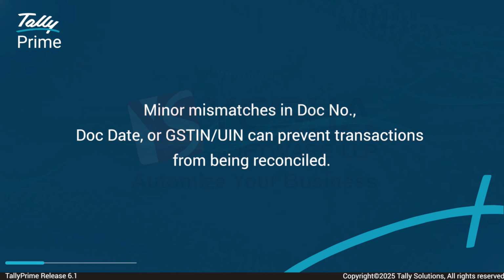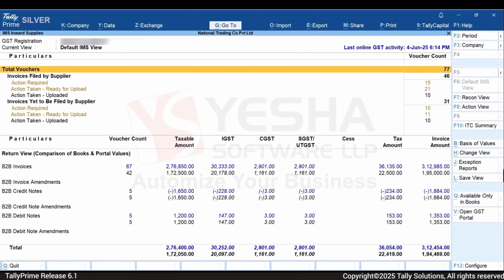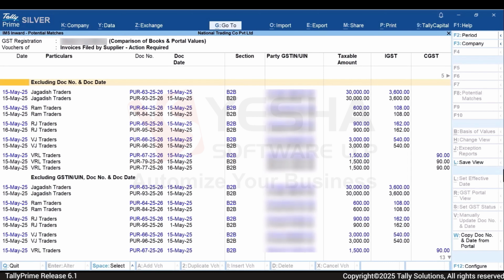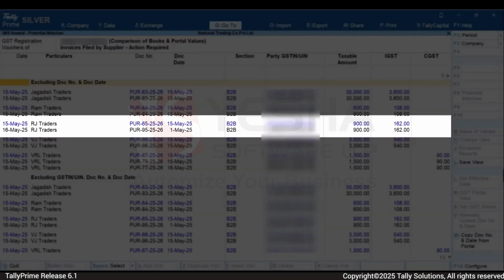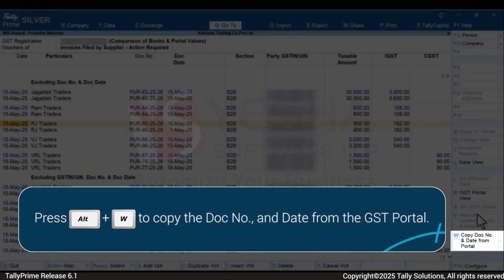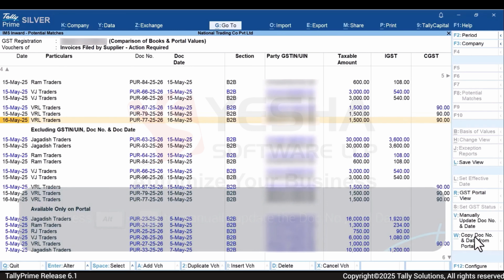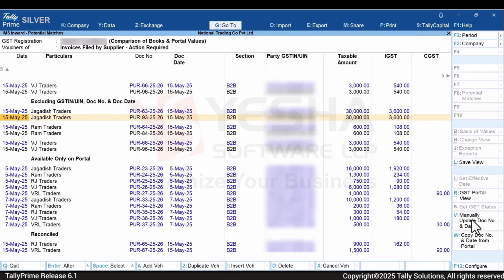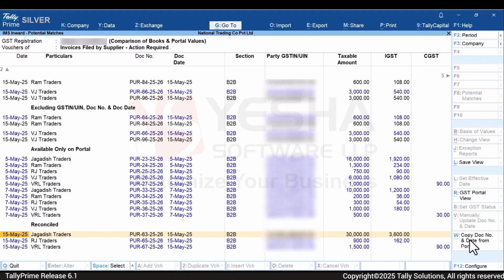How to View and Reconcile Potential Matches in IMS Inward Supplies Report | IMS in Tally Prime 6.1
📊 Struggling with GSTR-2B reconciliation?
Learn how to view and reconcile potential matches in the IMS Inward Supplies Report in TallyPrime, making GST input reconciliation faster, easier, and more accurate.

🔍 In This Video, You Will Learn:

What are "Potential Matches" in IMS Inward Report?
How to access the IMS report in TallyPrime
Steps to view supplier invoice data
Matching purchase entries with GSTR-2B
Reconciling and marking invoices with correct action

Tips to avoid GST mismatches

✅ Best for GST filers, accountants, and business owners who want to stay GST-compliant and reduce mismatch risks.

🧾 Ensure accurate Input Tax Credit (ITC) by reconciling with the latest GSTR-2B using TallyPrime’s integrated tools.

🎯 Applicable Version: TallyPrime Release 6.1 and above with active TSS

📞 For training or assistance in IMS & GST setup:
Yesha Software LLP – Tally Certified Partner
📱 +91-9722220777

👍 Like | 💬 Comment | 🔔 Turn on notifications for updates